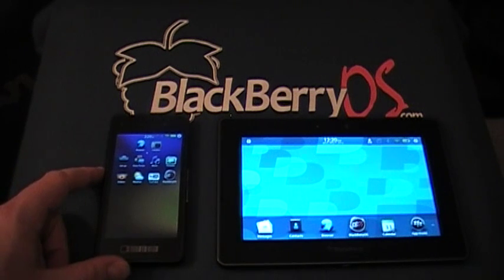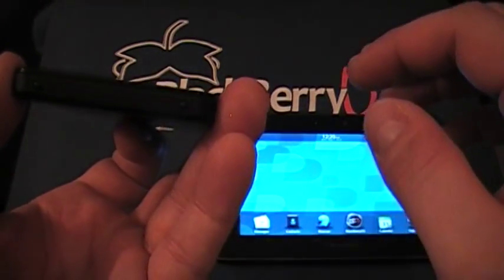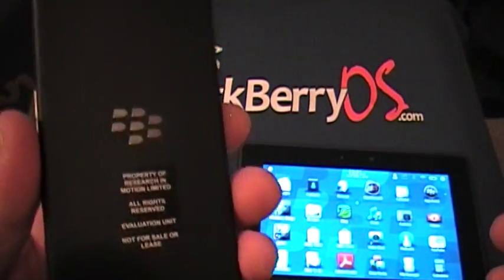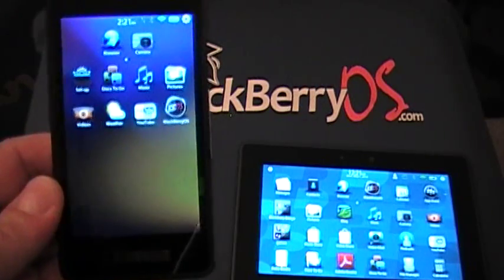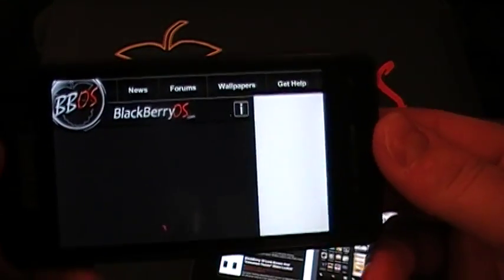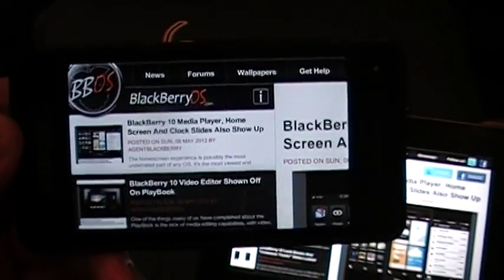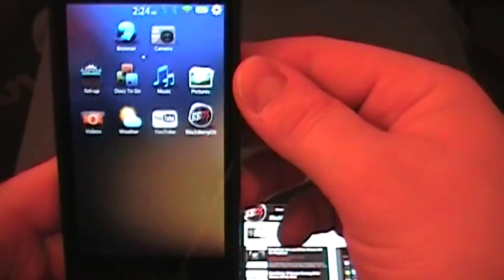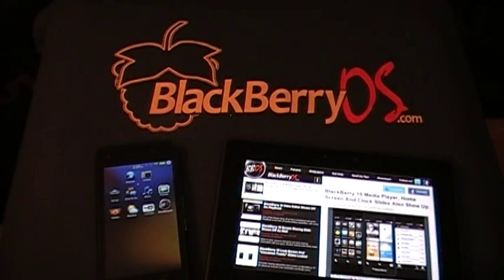BlackBerry 10 Dev Alpha Device Explained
Quick overview and explanation of what exactly, and to whom, the BlackBerry 10 Dev Alpha device was designed for. We give our own example of this purpose in the video.